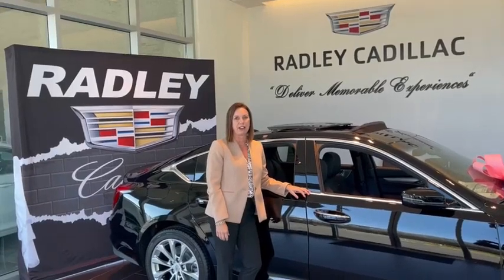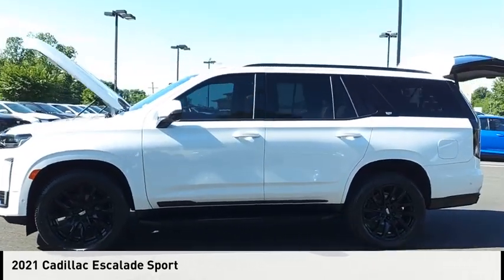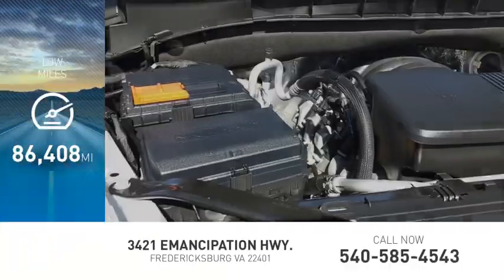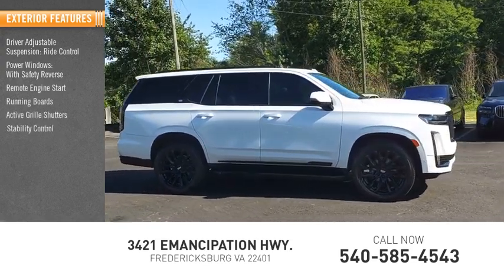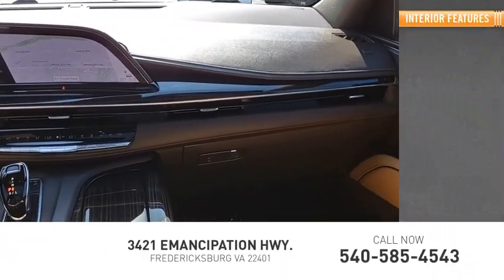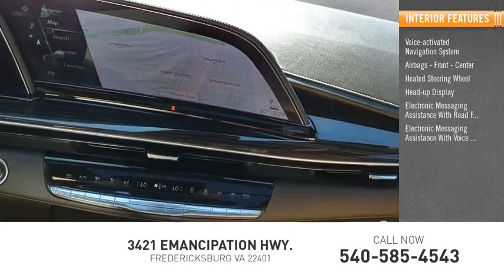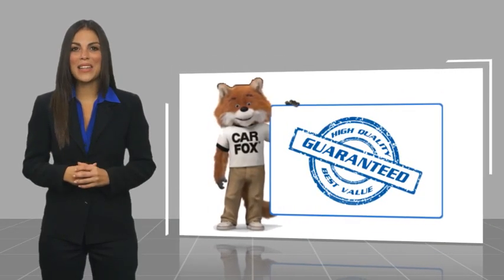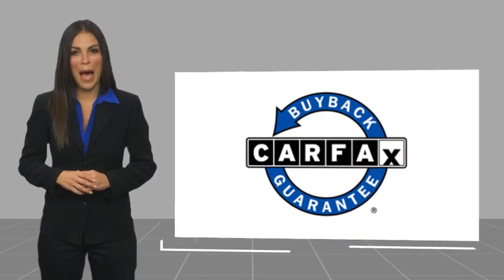2021 Cadillac Escalade Sport CT4159A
2021 Cadillac Escalade Sport

Radley Cadillac
3421 Emancipation Hwy.